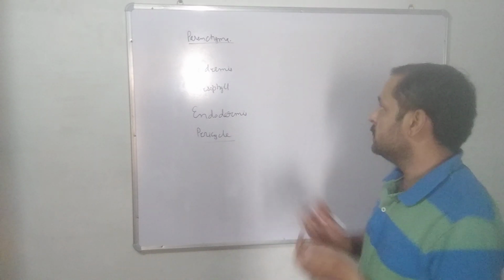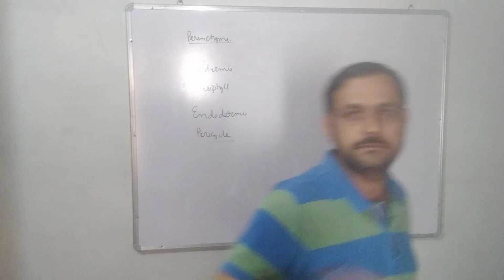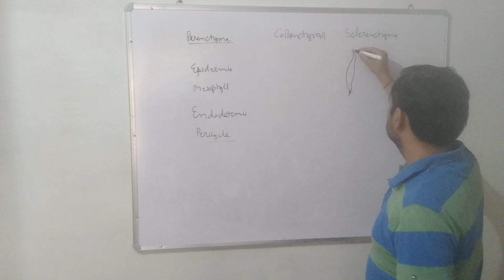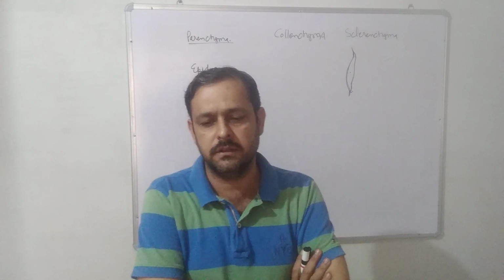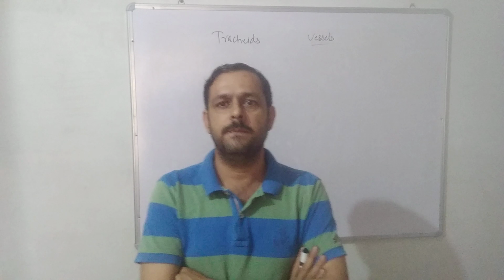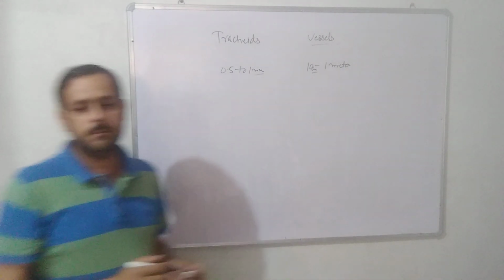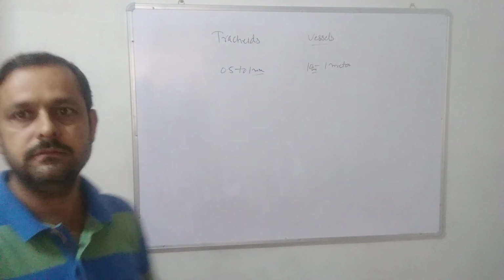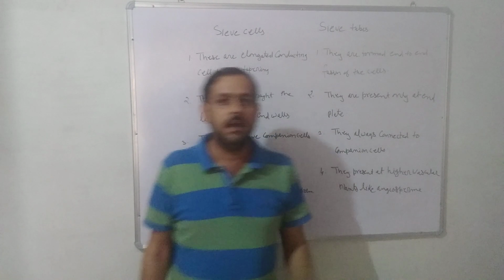Class 11EM|| 04-11-20|| Description of tissue||L-6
diffrent types of tissue